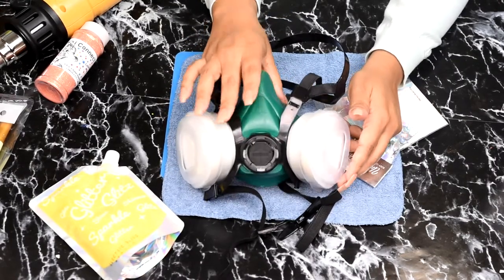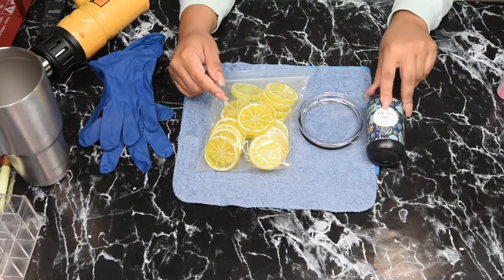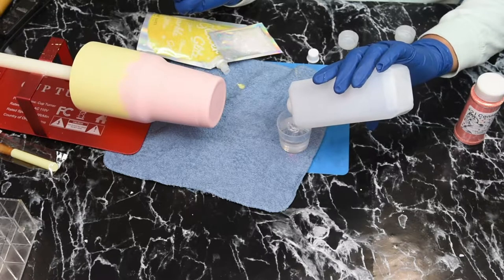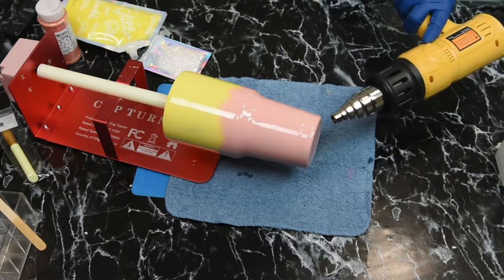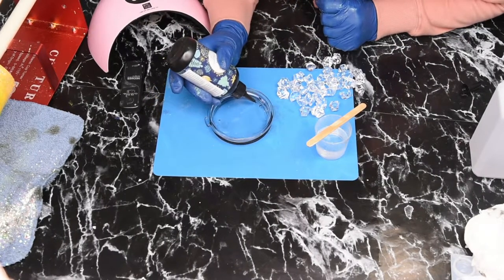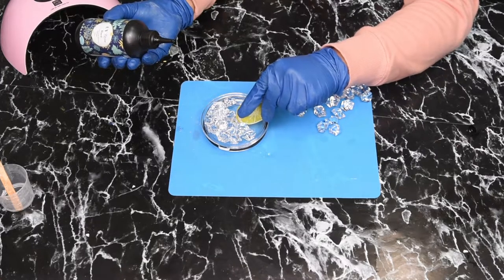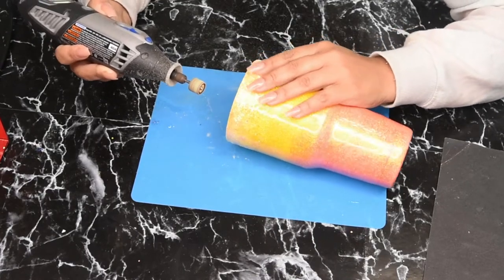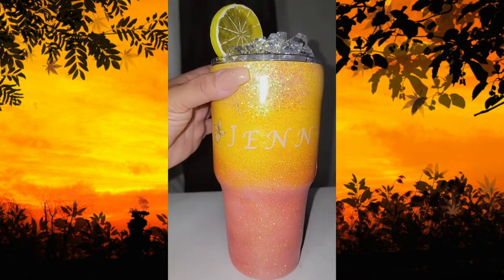Summer Vibes Lemonade Cup with Topper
My first Resin cup! So excited for this new journey I'm about to be on! Hope ya'll like it :)

Products Used:
-Cup Turner,
-Tumbler up from Walmart
-Acrylic Paints from Walmart
-Mask, from Harbor Freight, Home Depot
-Alcohol Paints,
-Mica Powder,
-Epoxy Resin,
-Heat Gun,
-Gloves
-Cloths
-Dremel for Sanding
-220 Grit Sand Paper
-Popsicle Sticks
-Mini Measuring Cups

My Joom Blog:
1) Download the Joom app
2) Once open, click search "Reviews", and in the search bar in the review section, type my name "Tiffany". My profile face and page should pop up.
3) Click on the 3 drops across from my profile name and then click Follow :)

I upload a Joom product review everyday :)

We are very proud of the companies we work with! Cruelty free, affordable and great products!

💖💖Style and clothing that helps you express yourself, code: TiandNi

💖💖💖💖💖Those gorgeous glitters and that magic liner liquid that can turn any loose eyeshadow into an eyeliner that I love by Styl (Strobe) Cosmetics, code: tinis

💖💖💖💖💖💖💖Want to get in on the action of that Simple Glam Girls Palette that I keep talking about! lol Come check out that and their other palettes and use code: TiNi20 at checkout to save some money :)

Let's Be Friends:
                   - tiandnidiy
                   - tiandnibeauty